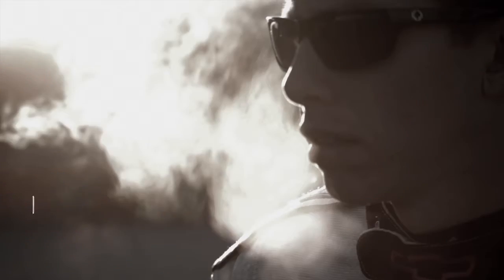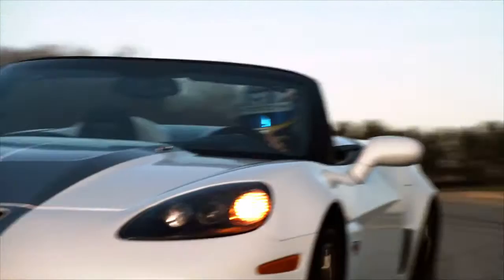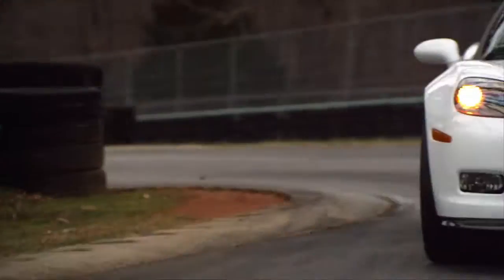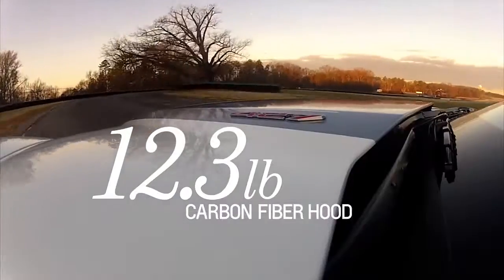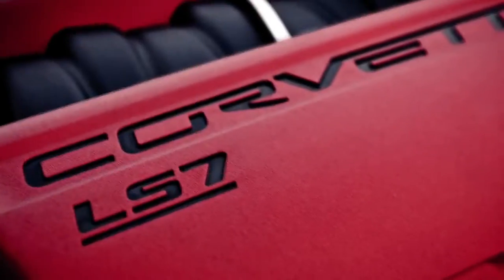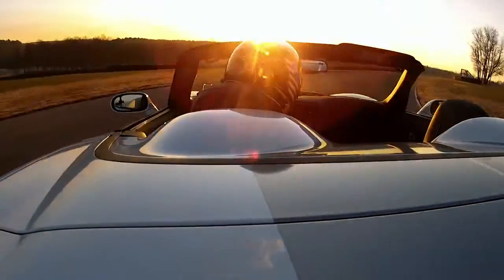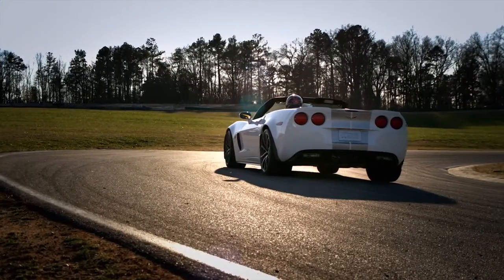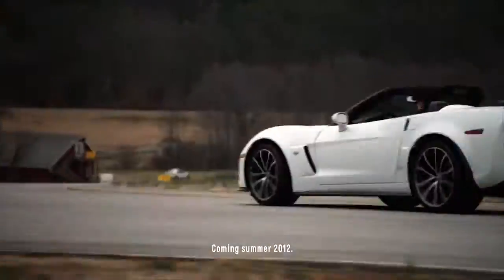Corvette Collection 2013 427 web package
Web "video" package-2013 427 Vette